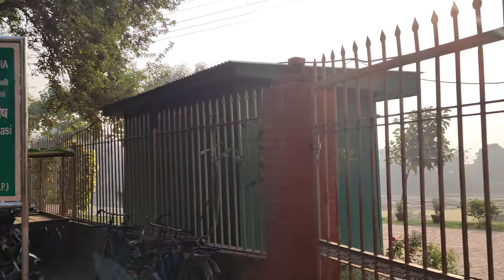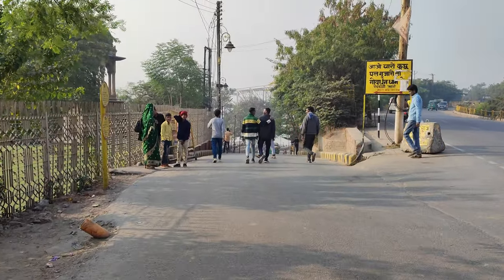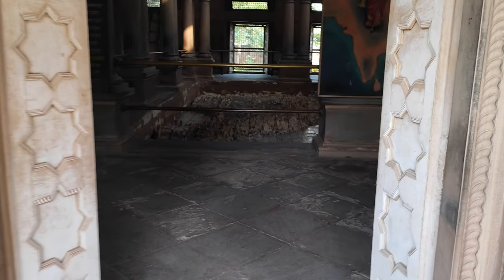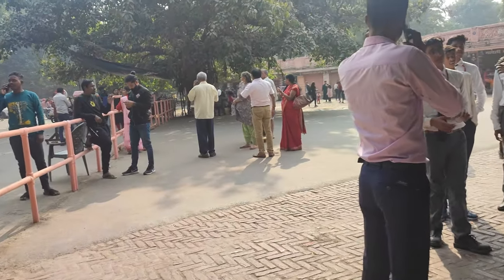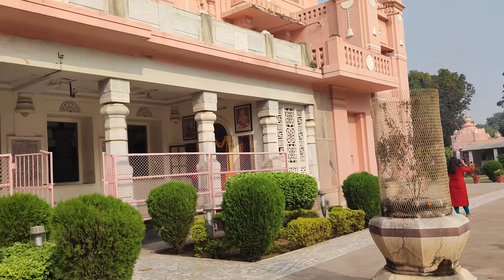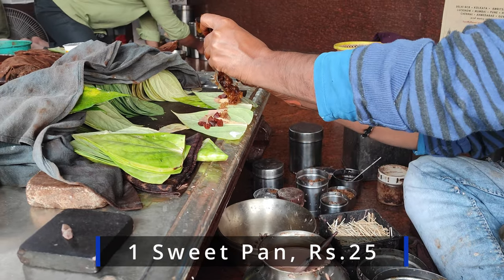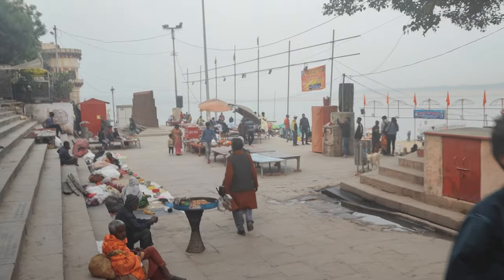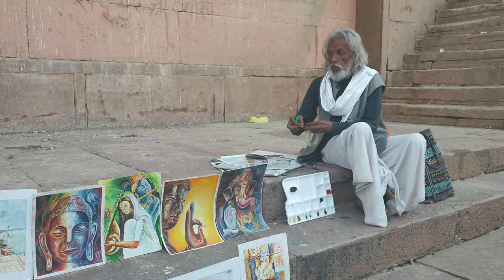Ep 2 Varanasi ( Banaras ) - Namo Ghat , Paan , Lassi , BHU , Assi Ghat , Nov 2022 Tour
Welcome to the 2nd episode of Varanasi/Banaras/Kashi. I travelled to Varanasi on 25th Nov 2022.
This video gives you complete information about Varanasi Tour which includes Tomb of all Khan , Namo Ghat , Bharata Mata Mandir , BHU , New Vishwanath Temple also known as Birla Temple , Assi Ghat , Banarasi Paan , Pehlwan Lassi ,  Vatika Pizzeria .

It was my first time to visit Varanasi and below are the activities that we did on our 2nd  day.

Tomb of Lal Khan : It is in back side of Khidkiya Ghat/Namo Ghat.
It is at a distance of 6 KM from Cant Railway station.
Entry ticket is Rs. 25 ( only online payment) .

Namo Ghat/Khidkiya Ghat: It is at a walking distance from Tomb of Lal Khan.
Entry is free.
Try to go during Sunrise or sunset.

Bharat Mata Mandir : This temple is a tribute to every freedom fighter who actively participated in the formation of Independent India . This temple has an undivided Segment of Indian Map.This map has structure of around 450 Mountain Peaks, water bodies , vast plains and plateaus .
No entry fee.
Timing is 8AM to 9 PM.
It is 1 KM from Cant railway station in the direction of BHU.

Breakfast at OM Cafe : It is inside BHU Campus, outside New Vishwanath Temple. We had Masala dosa which was for Rs 55 for one Dosa.
Location :

New Vishwanath Mandir : It is inside BHU campus, at a distance of 9 KM (approx) from Cant Railway station.
From BHU gate it is approx 1 KM . U can either walk or take battery rickshaw.
Temple is closed from 12PM to 1PM

Pehlwan Lassi :  It is at a walking distance from BHU gate. 1 Glass of Lassi is for Rs 50.

Banarasi Paan :  We tried Paan at Keshav Tambul Bhandar which is 2 min walk from Pehlwan Lassi. One sweet paan is for Rs 25.

Assi Ghat : Approx 3 KM from BHU .

Dinner at Pizzeria Vaatika Cafe :  We tried Vatika special Pizza and Apple Pie . Pizza was for Rs 450 and apple pie was for Rs 130 . It is right on Assi Ghat.

After this we came back to our Hotel City INN near Cant Railway station as we had to catch our train back to Delhi.

Thankyou!